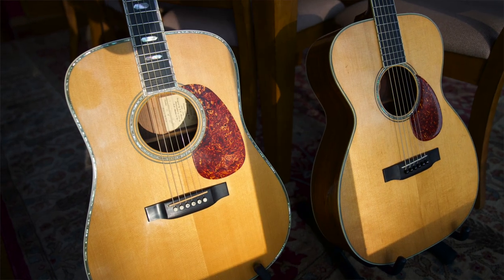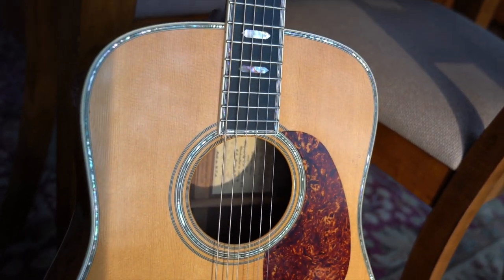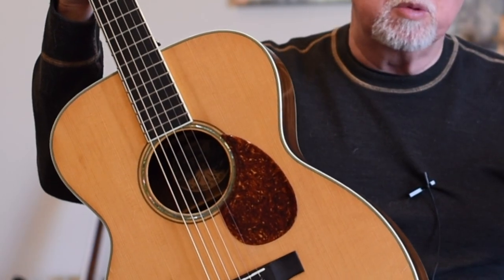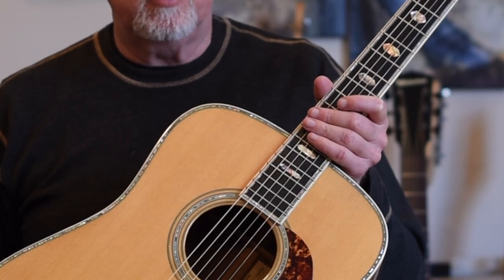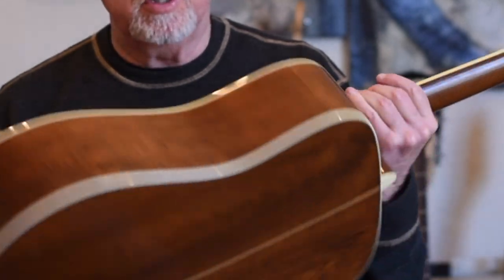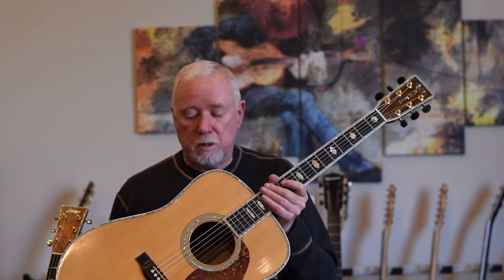Is the Dreadnought or the OM right for you?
Nothing can touch the punch and warmth of a dreadnought. But sometimes the low end can get out of hand for certain playing styles. For my style of playing the OM body is most often the right choice. How about you?